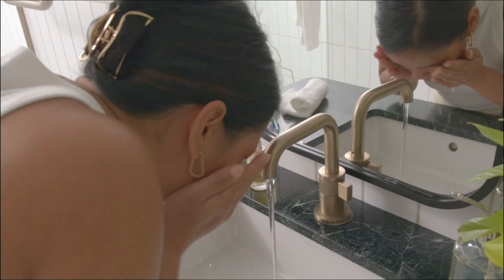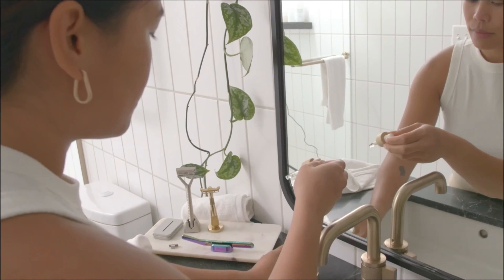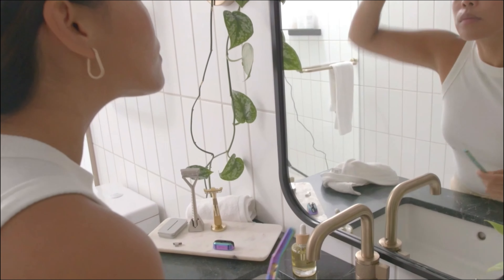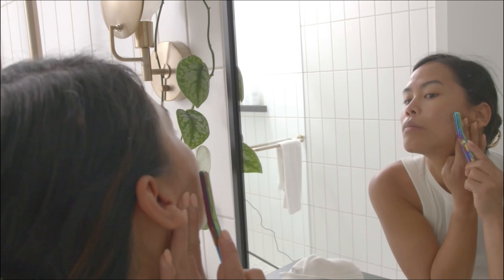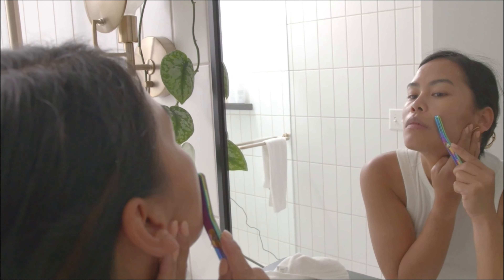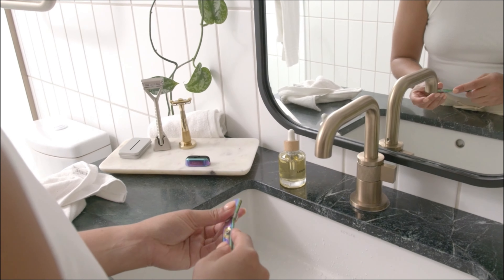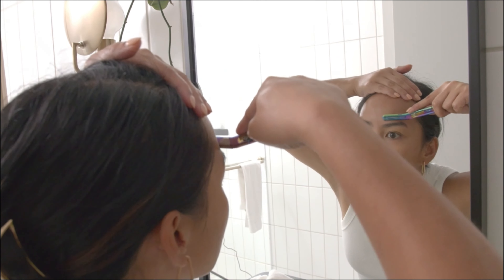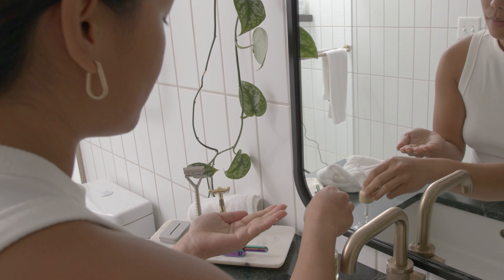How to use Leaf Dermaplaner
Welcome to your new Leaf Dermaplaner, a zero-waste plastic-free skincare tool from. In this video we'll review the basics of at-home dermaplaning, using the Leaf Dermaplaner tool.